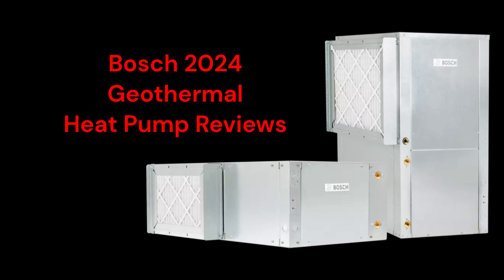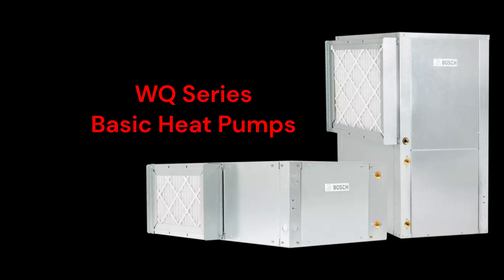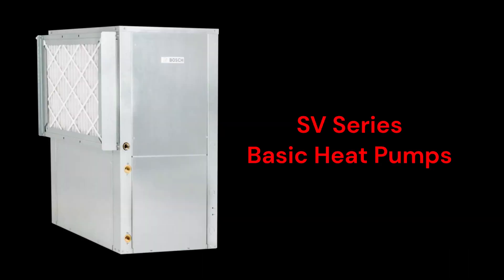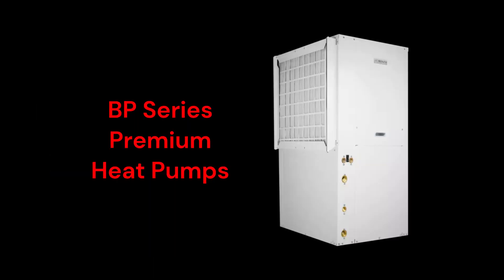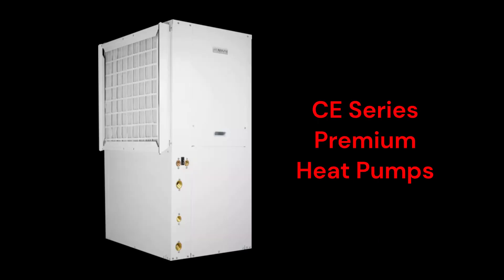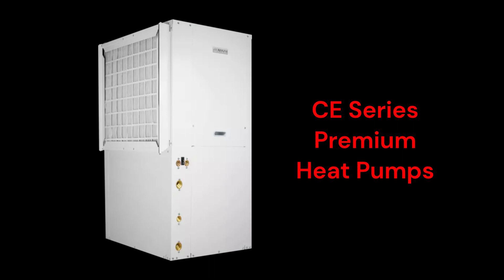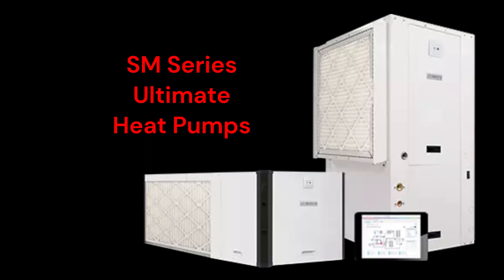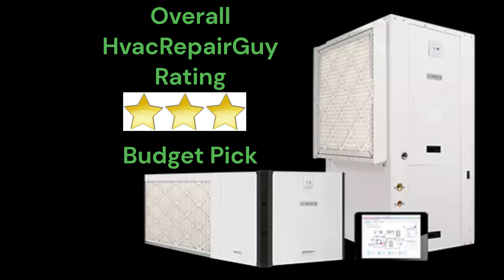HvacRepairGuy 2024 Bosch Brand Geothermal Heat Pump Reviews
In this video, HvacRepairGuy reviews the 2024 Bosch brand of geothermal heat pump units. The reviews include the basic WQ & SV models, the premium BP & CE units, and the ultimate SM models.